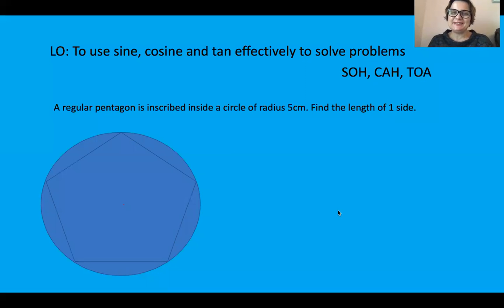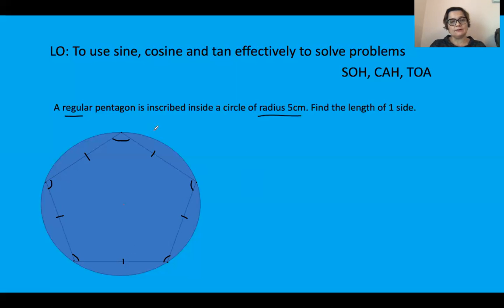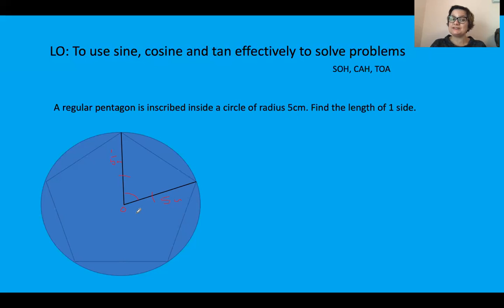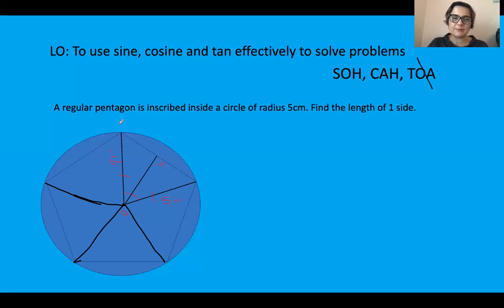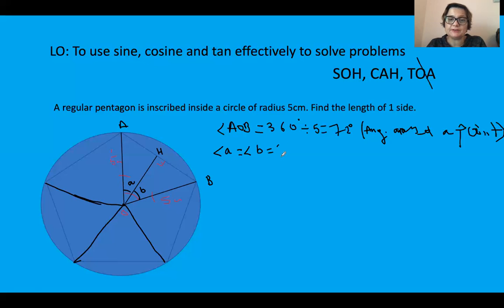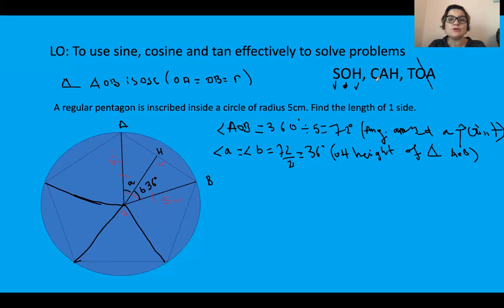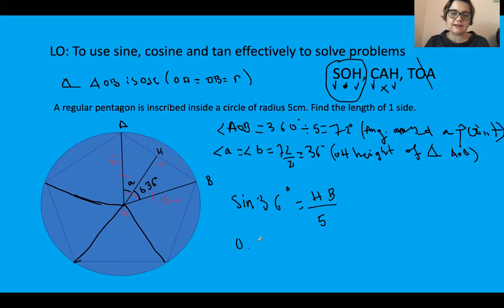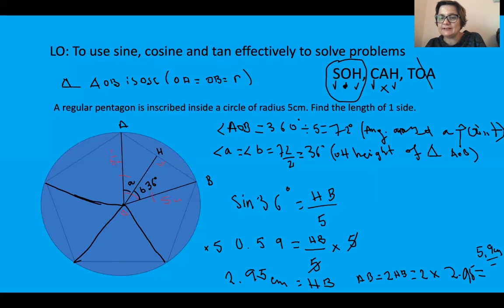Sine, cosine, tangent ratio, problem solving 2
In this video you will learn how to solve problems using sine ratio.